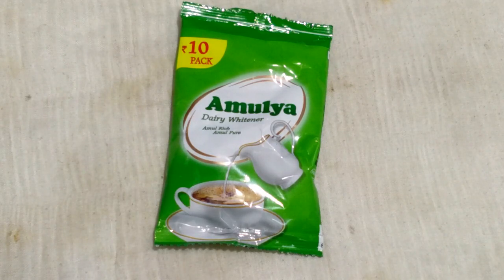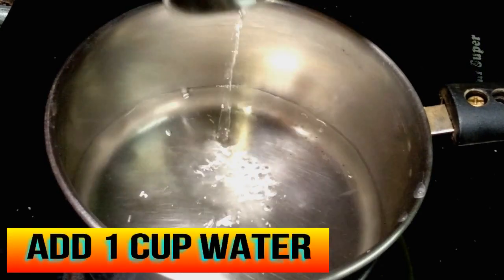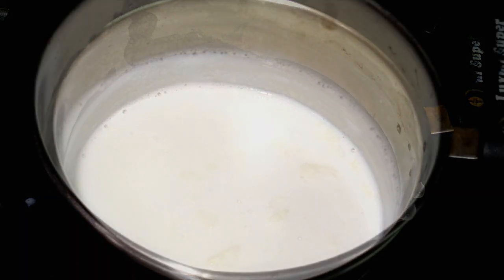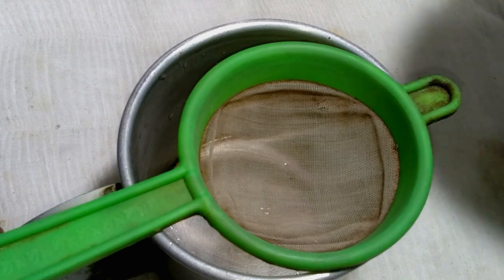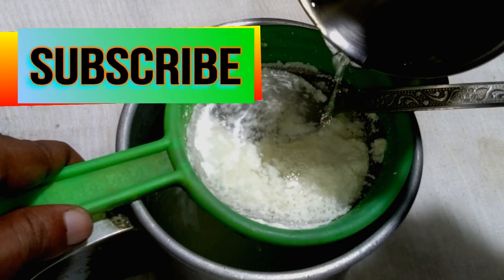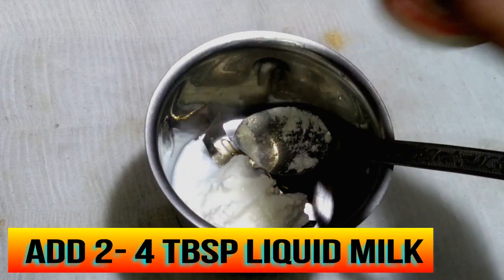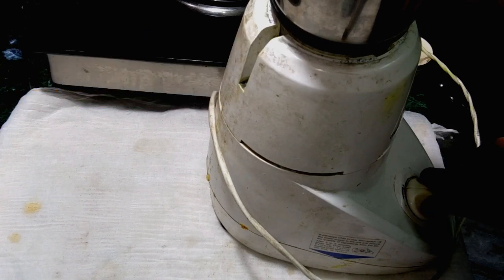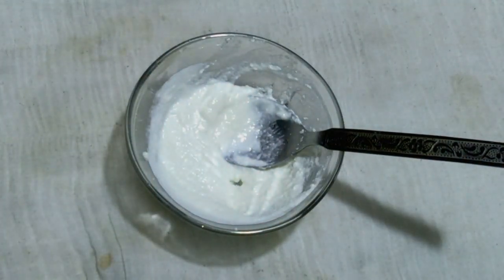Homemade Fresh cream|| Homemade Cream with Milk Powder Recipe | Fresh Cream Recipes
I have a very good and tasty recipe for homemade cream with milk powder. There are many benefits of using milk powder cream. It is very delicious, easy to make, and most of all, it is very healthy. It is a cream without any preservatives or coloring. It is especially useful for lactating mothers. It is very good to prepare fresh cream at home.

Your Search